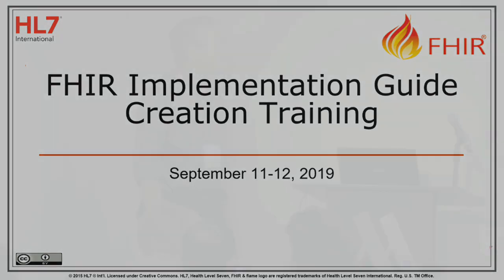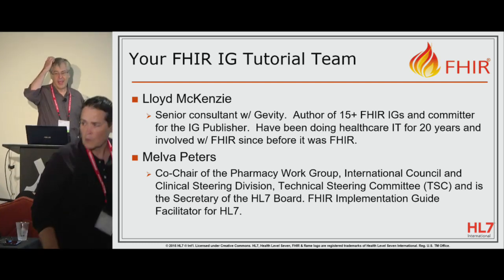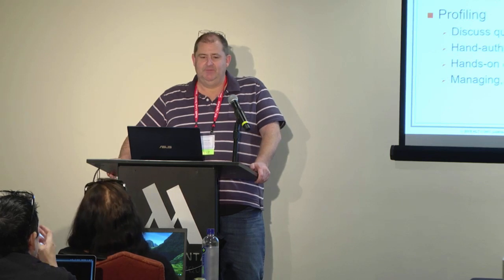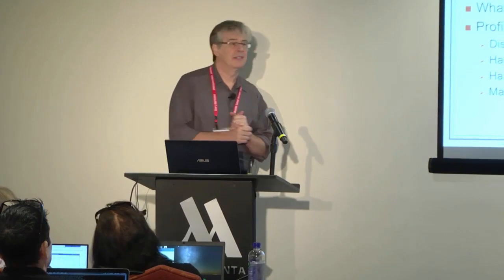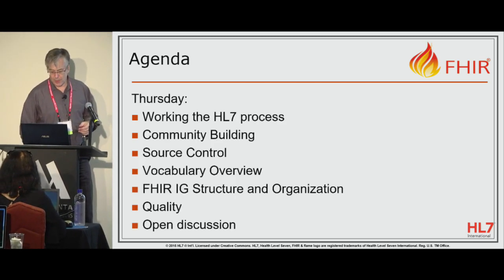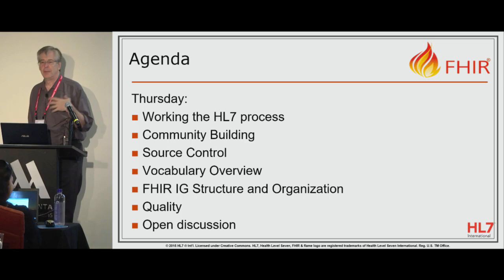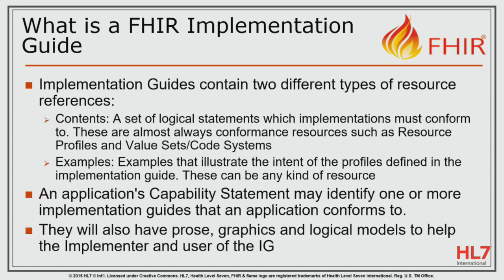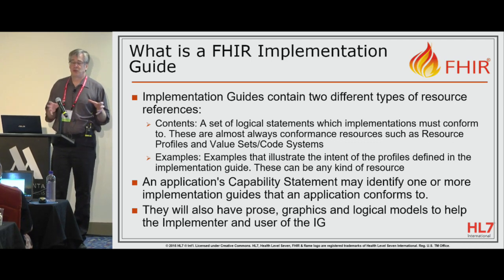Introduction - FHIR Implementation Guide Creation Training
HL7 FHIR Implementation Guide Creation Training - Introduction - Day One